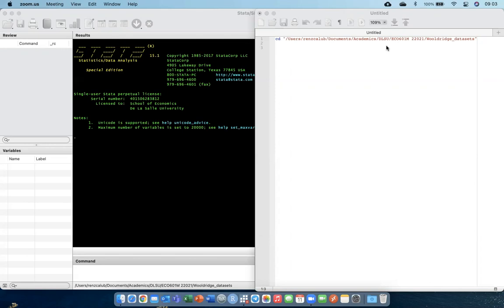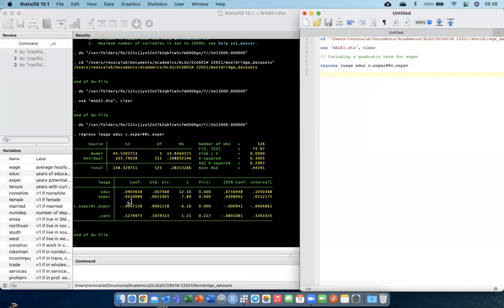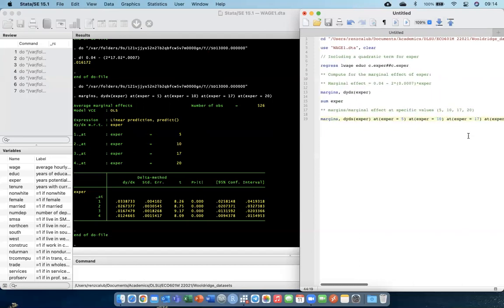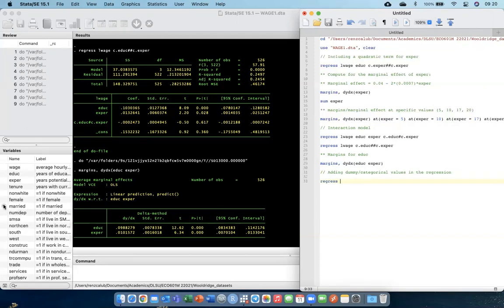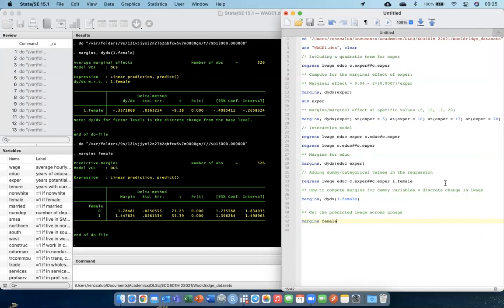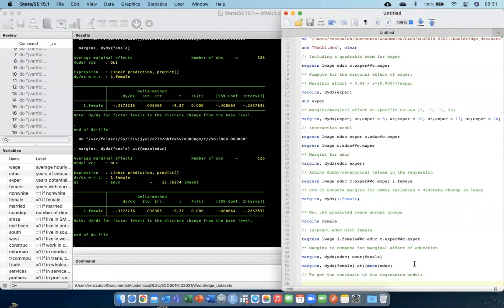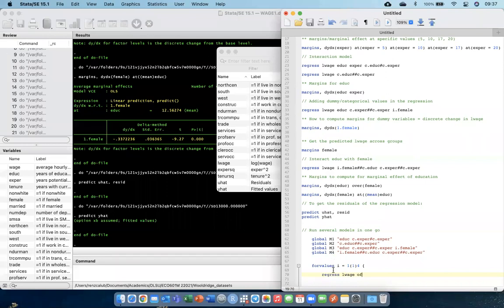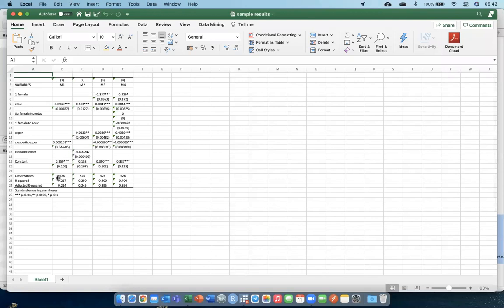3 - STATA advanced functional forms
This video shows how to include quadratic, interaction, and dummy variables in the regression model and how to utilize the margins command to get a precise measure of the marginal effect of these variables. We also show how to automate estimating several models using the forvalues command and how to export regression results using outreg2.